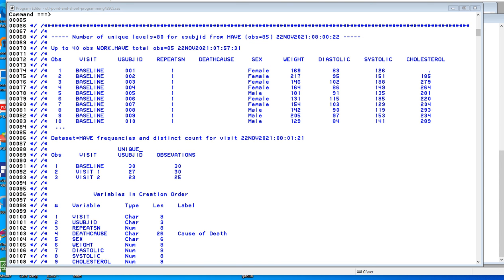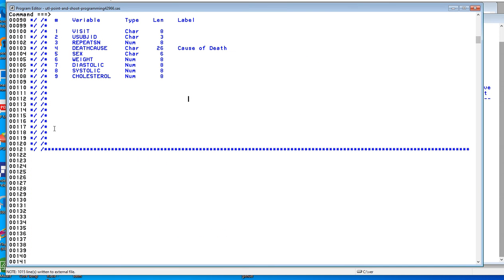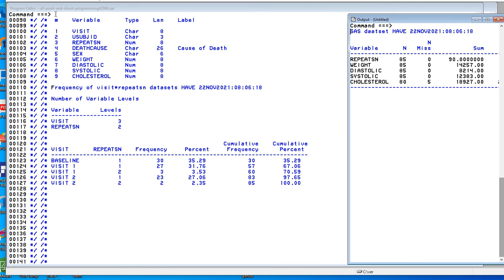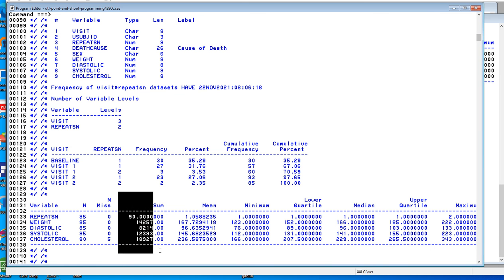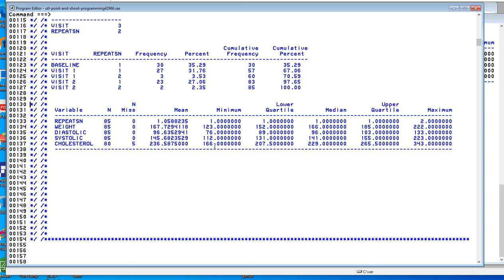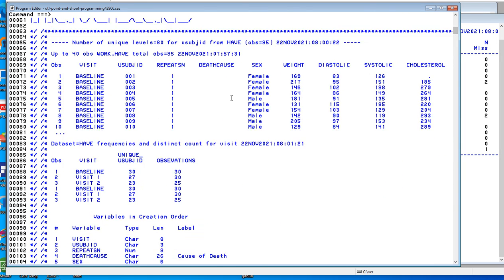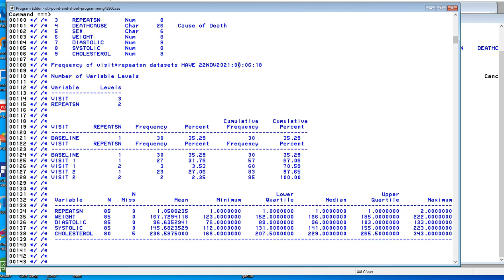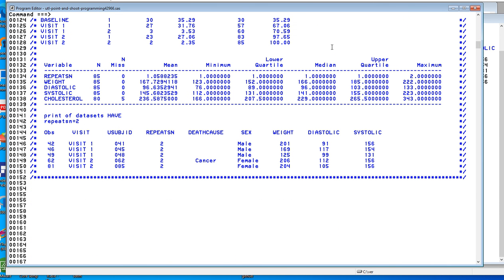Part 3 of Point and Shoot Programming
Part 3 of Point and Shoot Programming with Original Classic SAS editor